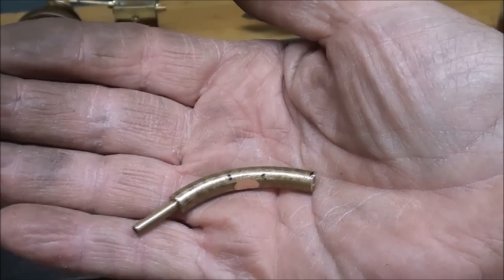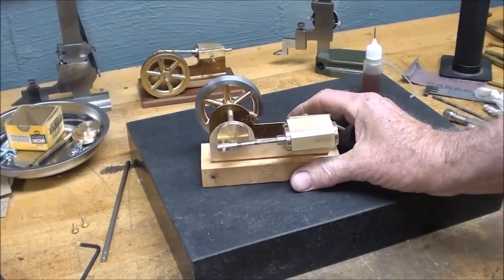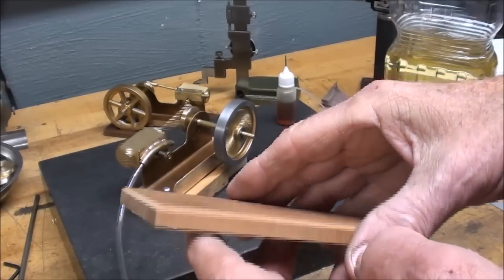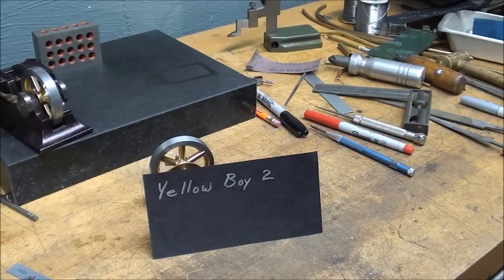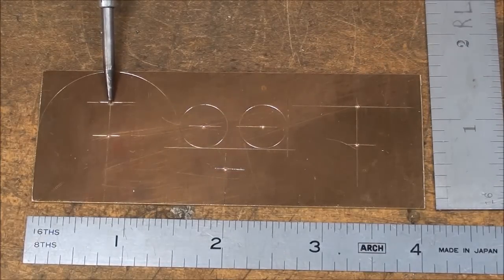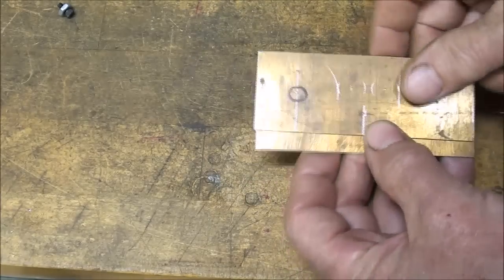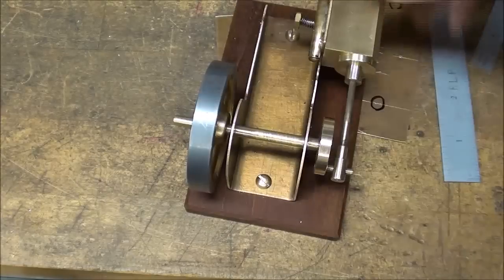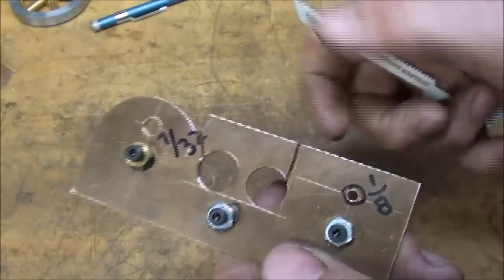Part 7 of 10 - tubalcain Builds the YELLOW BOY STEAM ENGINE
If you wish to have plans for these 2 YELLOW BOY engines, simply email my friend toly. He makes all the beautiful CAD drawings.
In this 10 part video series, TUBALCAIN Builds the YELLOW BOY MODEL STEAM  ENGINE. No castings needed.
Be sure and watch my several other engine builds as well as my 1400 other shop videos.